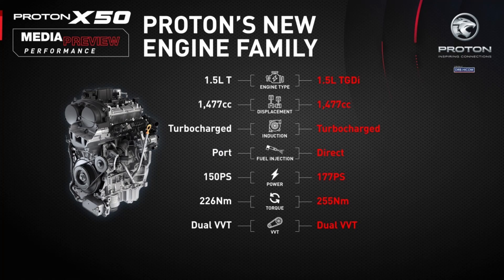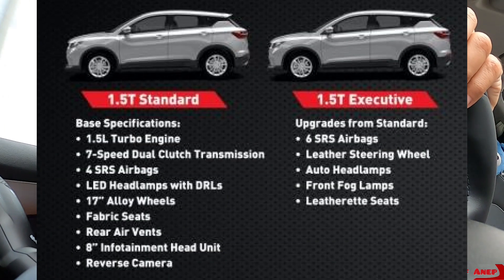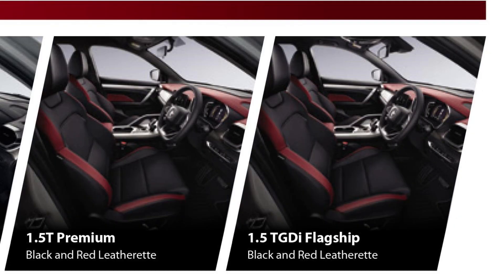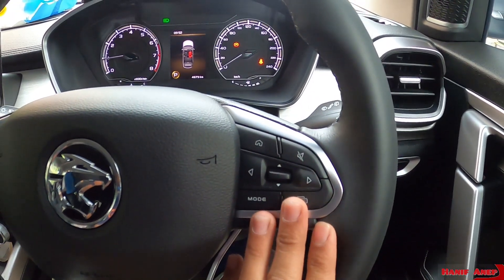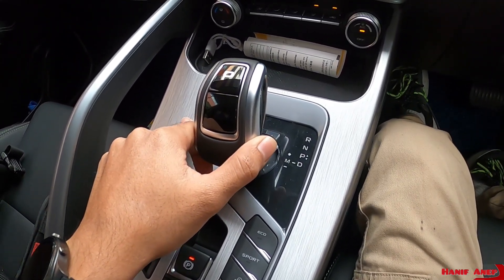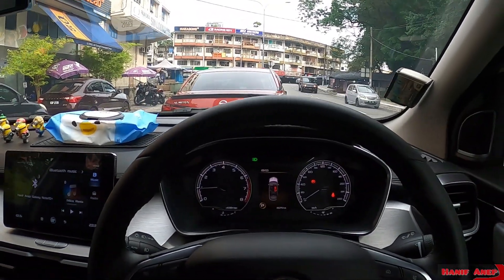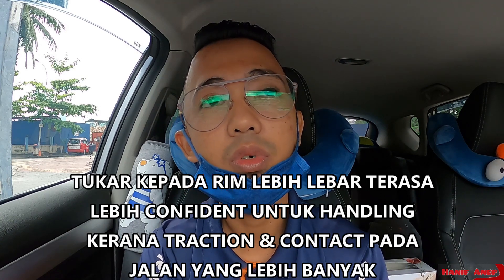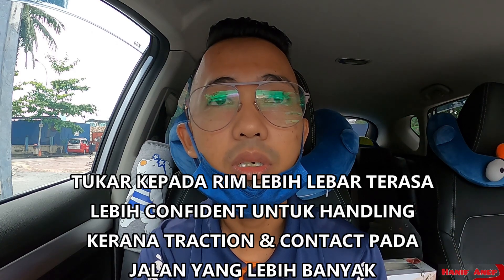#32 | Best ke Proton X50? Berbaloi ke kalau beli?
Review serba sedikit dan personal opinion tentang Proton X50 Executive.
Lokasi dyno :
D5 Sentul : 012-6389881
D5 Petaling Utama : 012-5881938